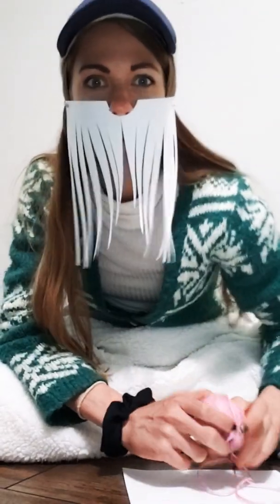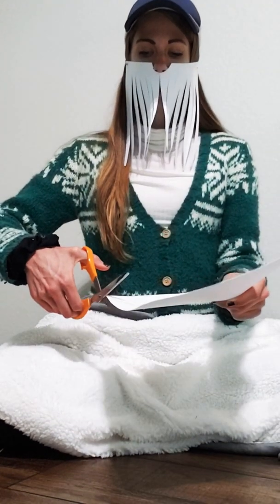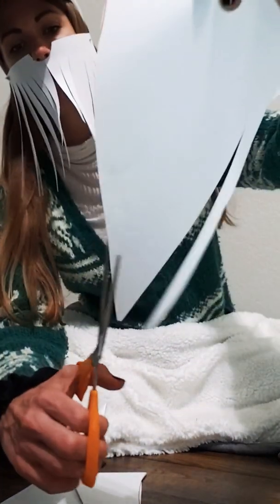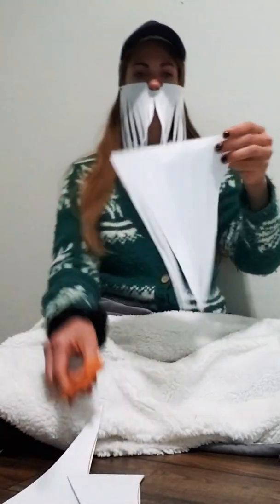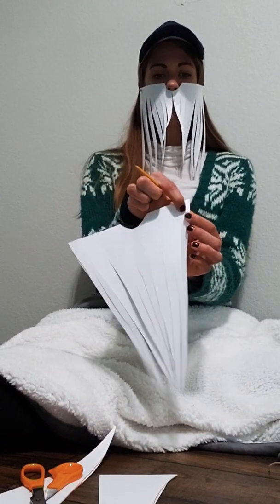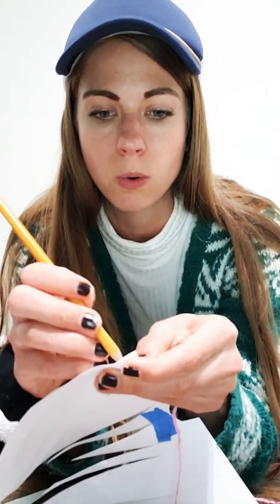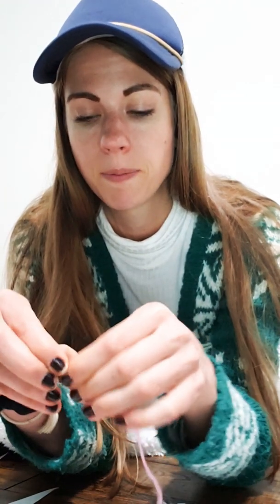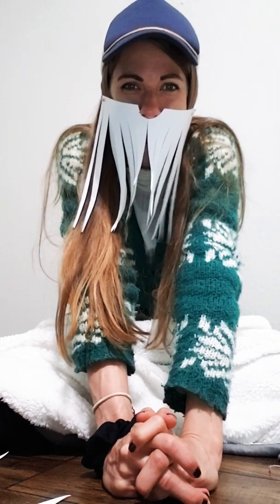Beard to add to your hat